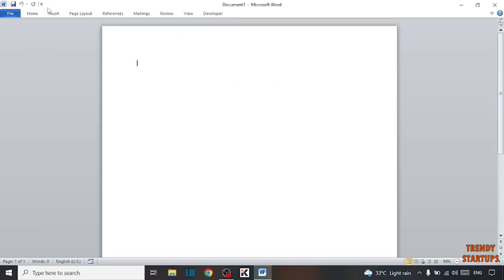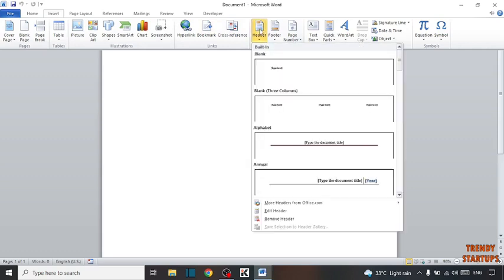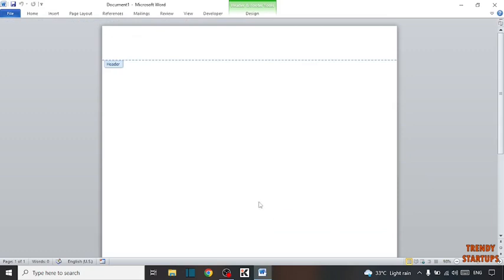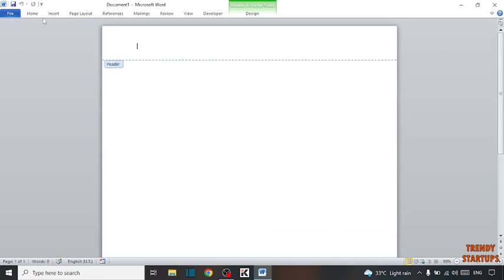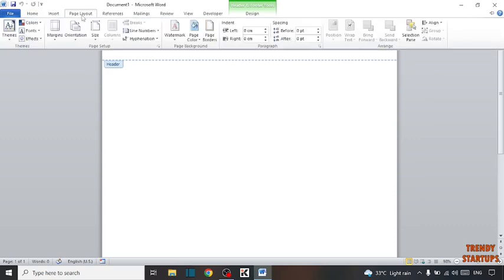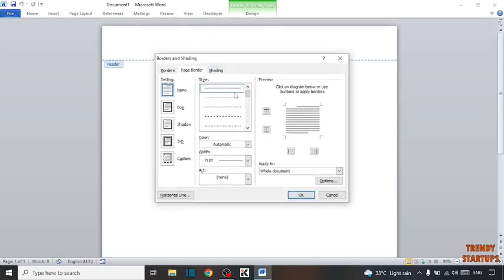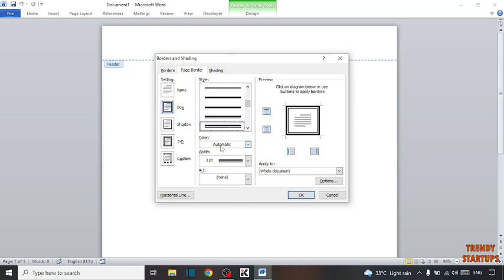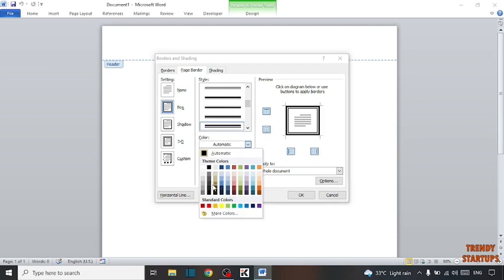how to create border in ms word | how to add page border in word | how to make page border in word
Solved - how to create border in ms word | how to add page border in word | how to make page border in word.

Hi Guys, In this video I will show you how to create border in ms word.

I hope, This video will help you. So keep watching this video to make page border in word and if you want more of these little tips and tricks, then please do subscribe to our channel and give a thumbs up.